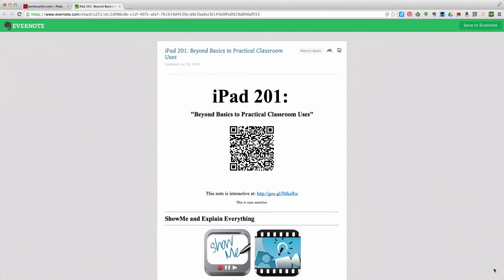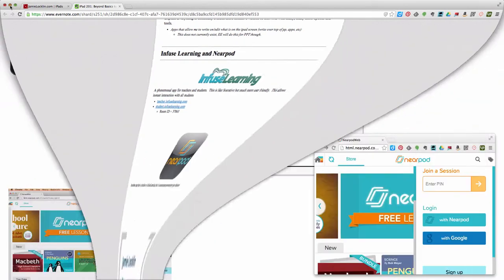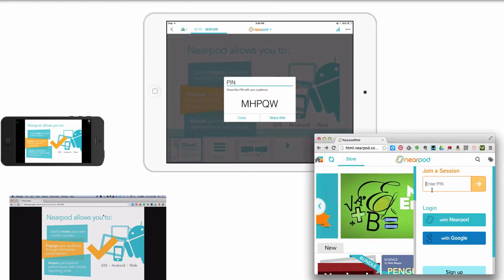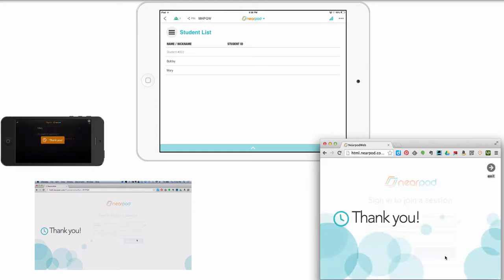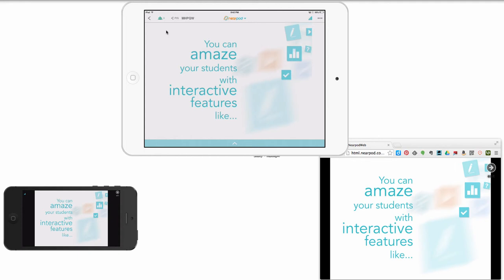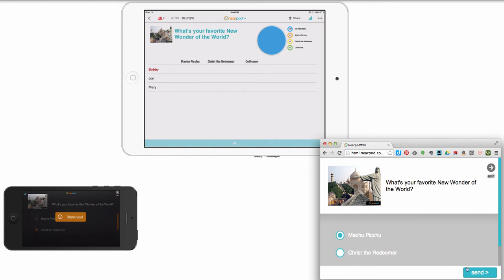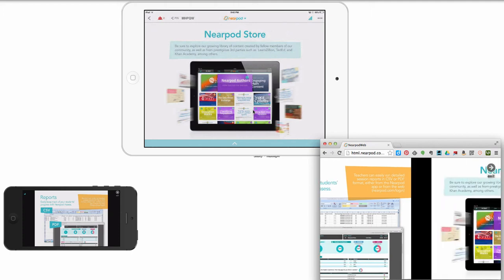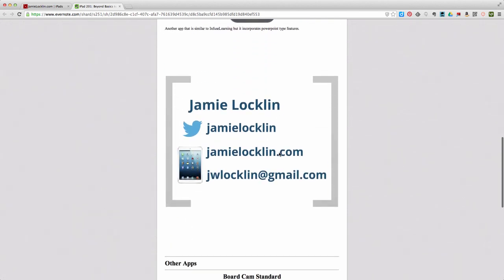iPad 201 - Part 4: Nearpod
This is part two in a series of videos called "iPad 201" on moving from basics to practical classroom uses of the iPad in your classroom. This video features the app/web-based app Nearpod. More information on Nearpod can be found